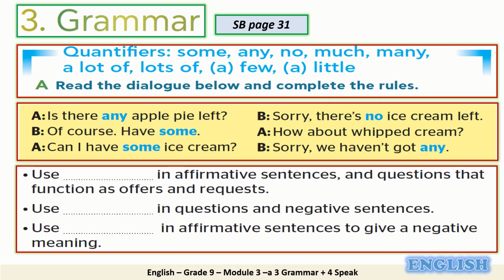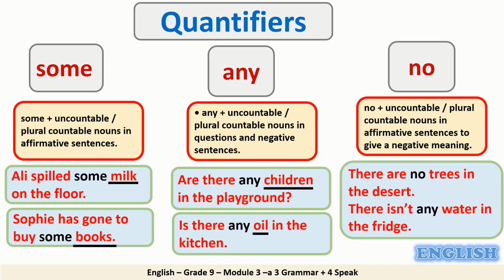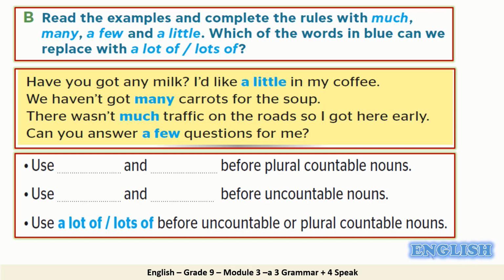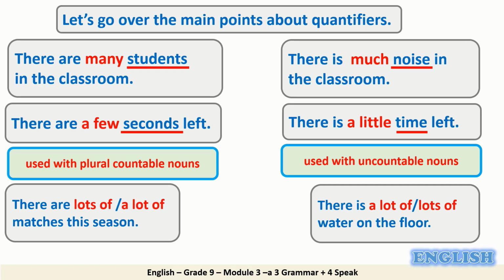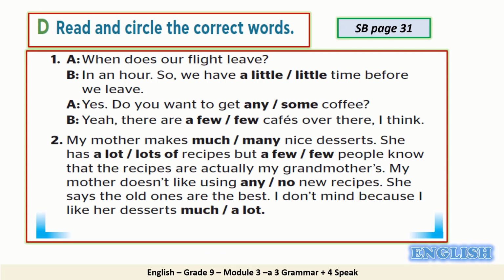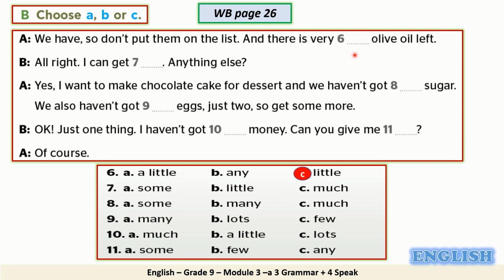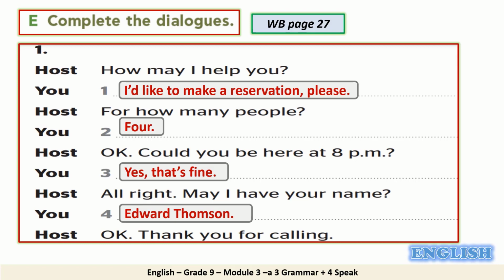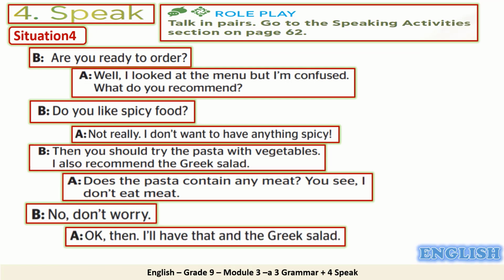Grade 9 English 3a 3 Grammar + 4 Speak